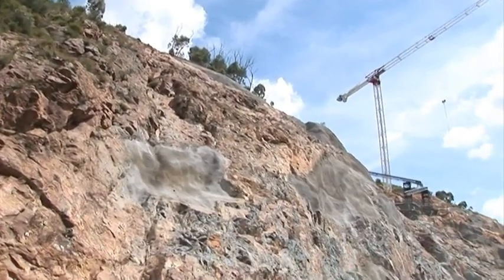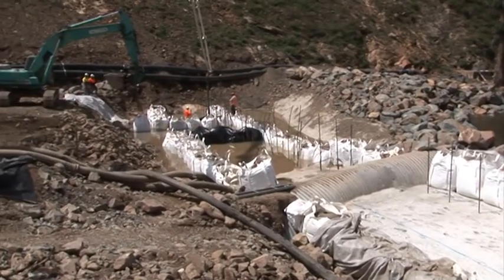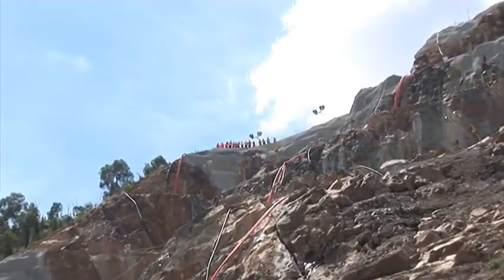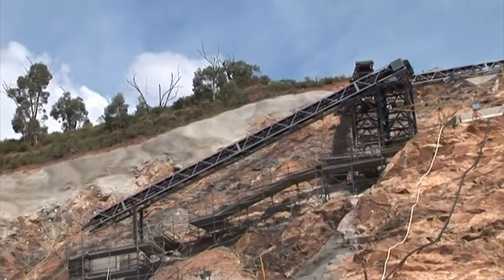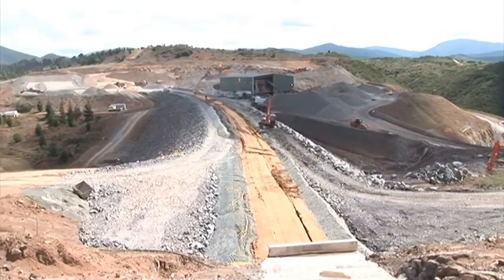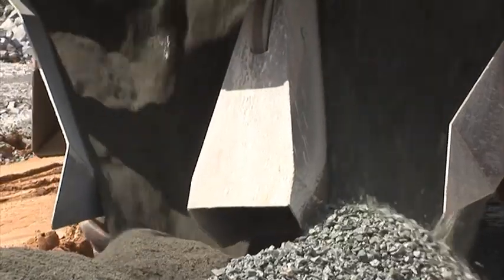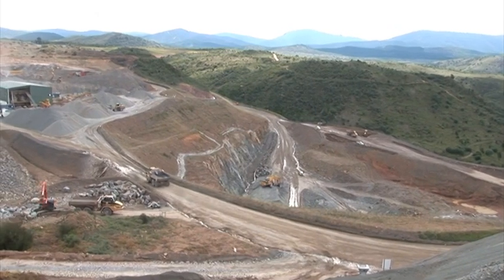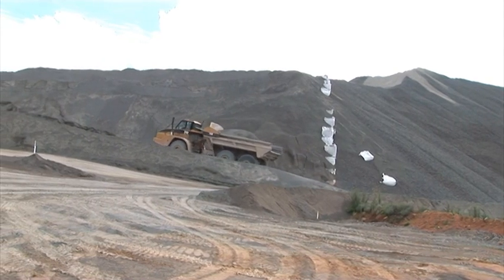Enlarged Cotter Dam - Construction Activity February 2011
Join us on site to see the works underway during February 2011 at the Enlarged Cotter Dam construction site in Canberra.